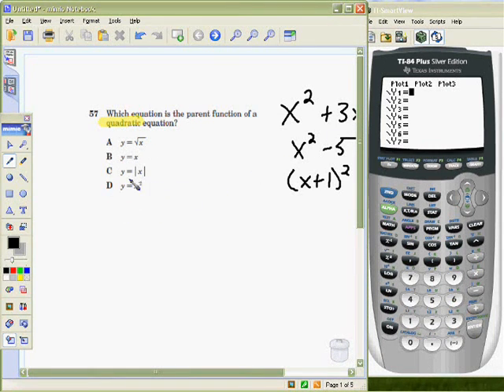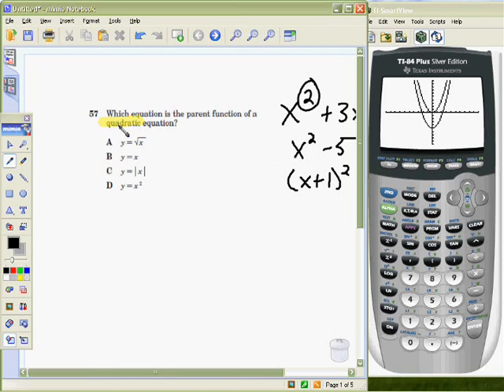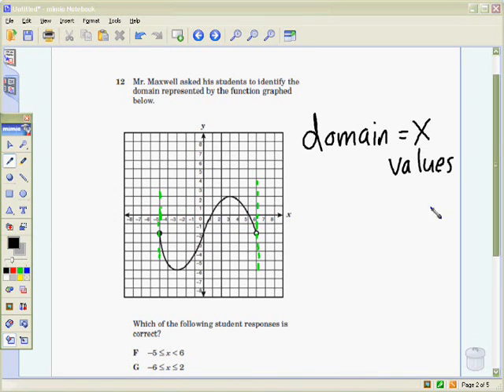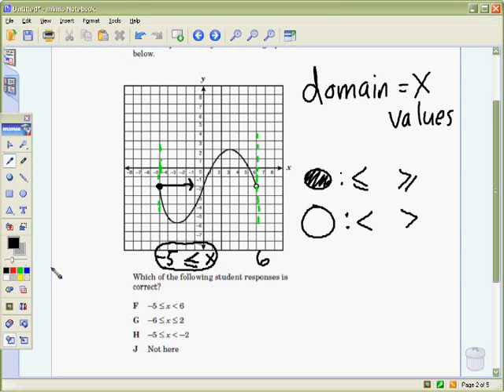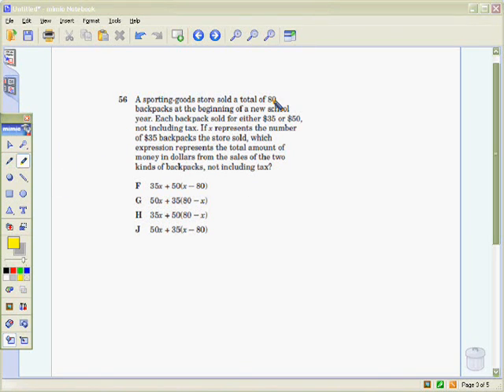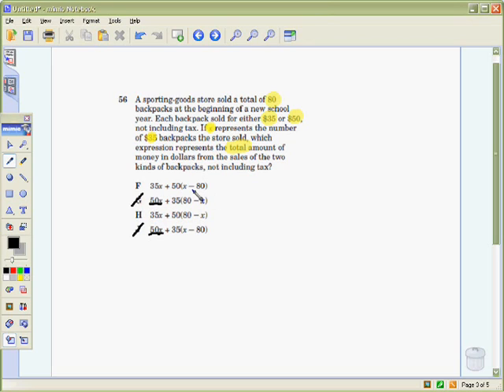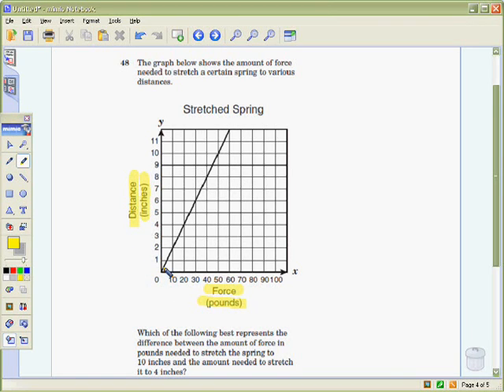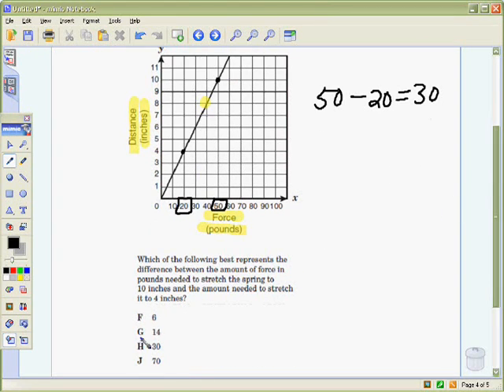obj 2. EXIT TAKS MATH